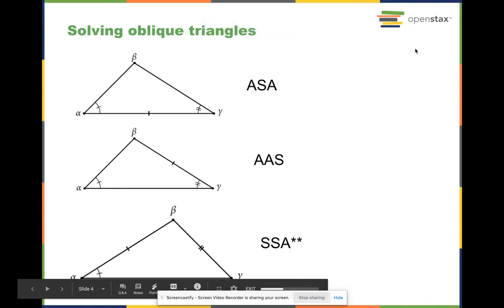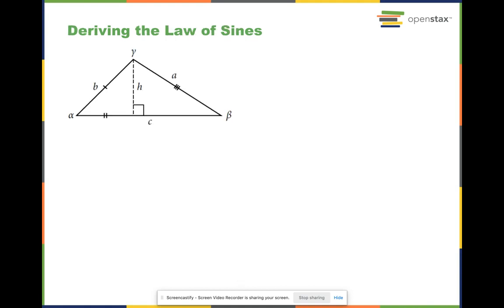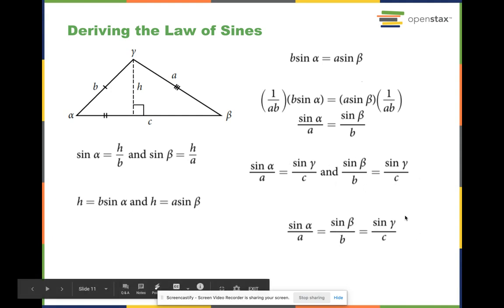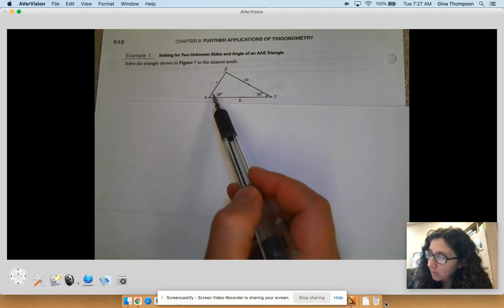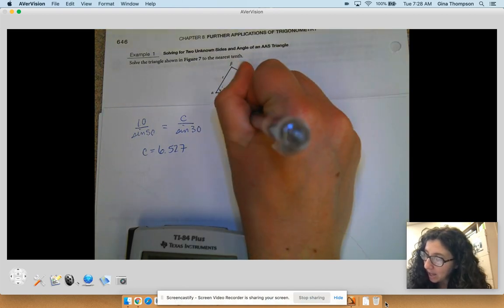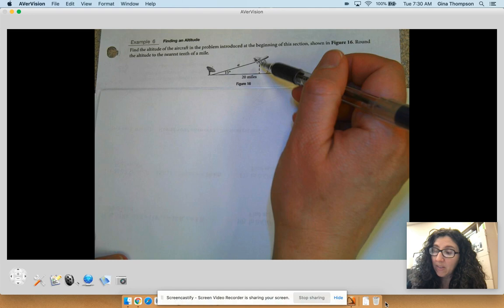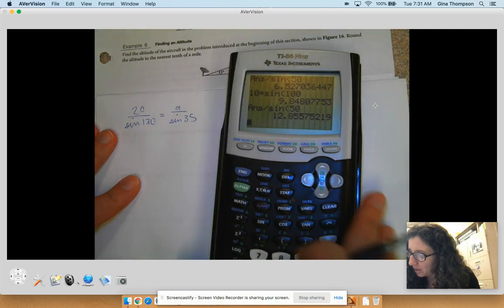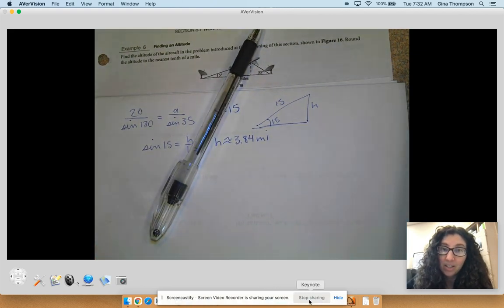8.1.1 Law of Sines